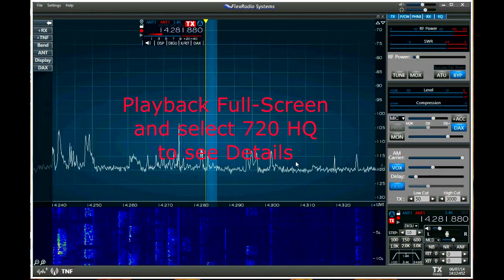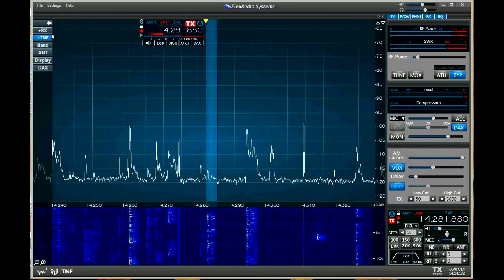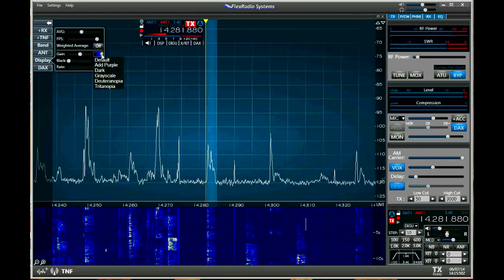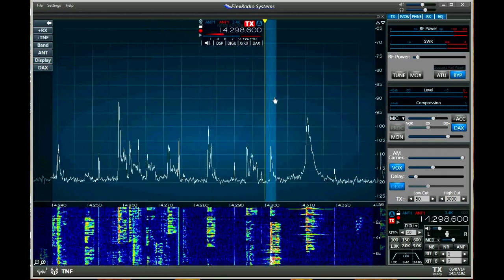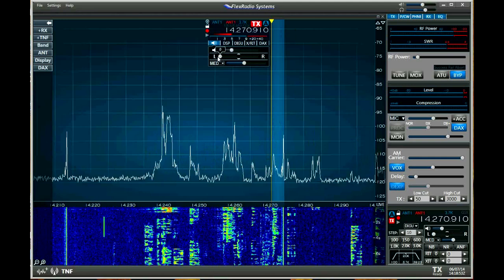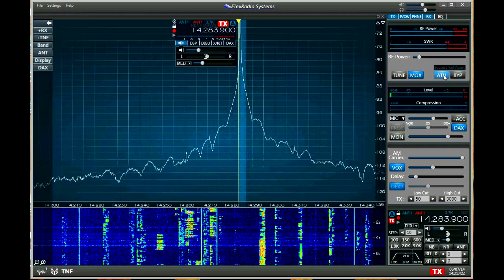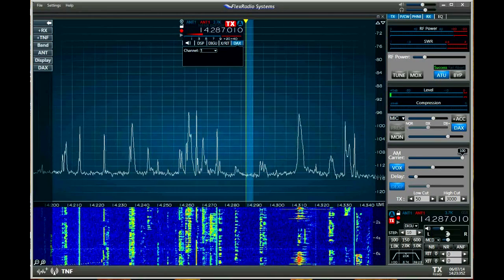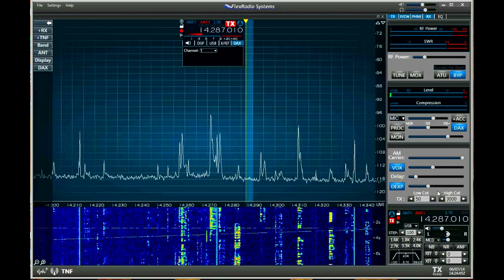Flex 6300 Operation & Review - Part 1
Detailed look at the Flex 6300's Operation and feature set. What does it have, what is missing - and what would we like..all answered here.